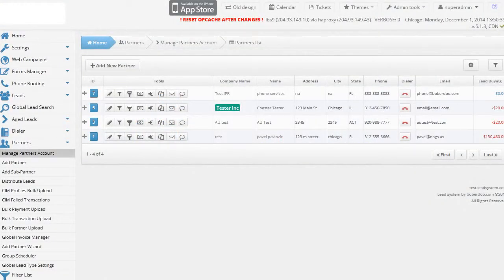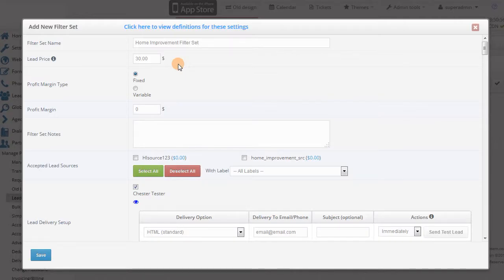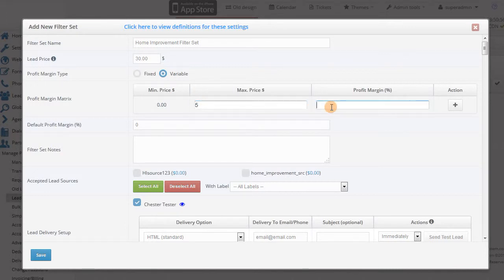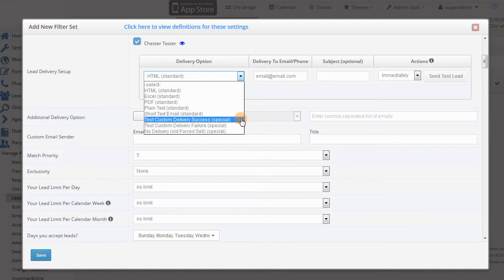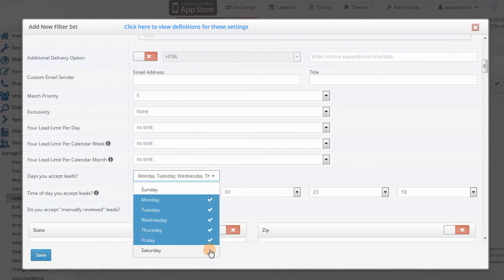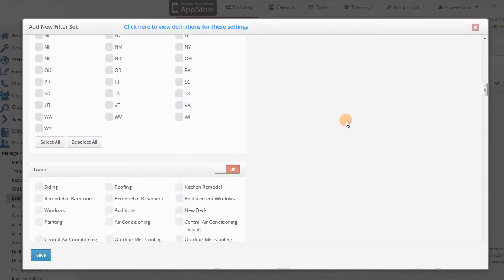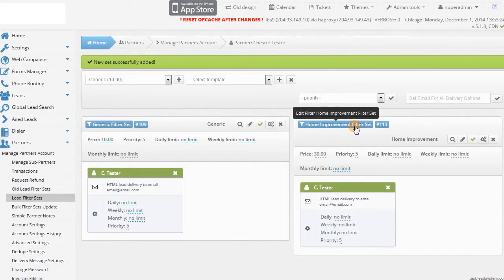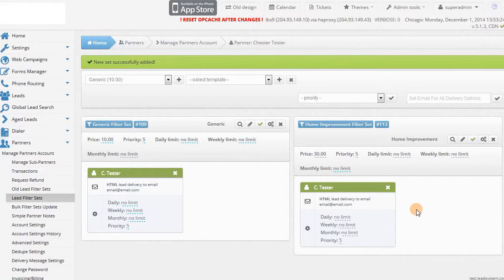How To Create a Filter Set | boberdoo Lead Distribution Software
Interested in learning more?

This video walks you through one of the most important pieces of the boberdoo system, the Filter Set.

boberdoo.com is an expert in lead generation and management systems. We specialize in lead distribution software for companies that sell internet leads and phone calls.  Our system handles all aspects of a lead company's back office from lead distribution, ping post and accounting to lead returns and vendor management.

747 North LaSalle Street, #210
Chicago, IL 60654